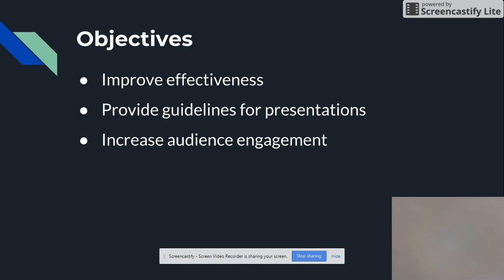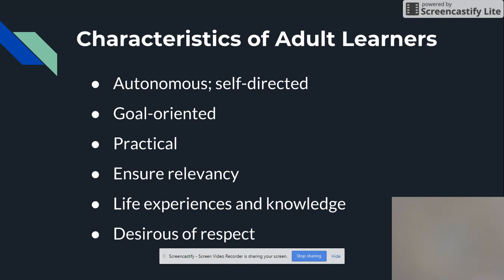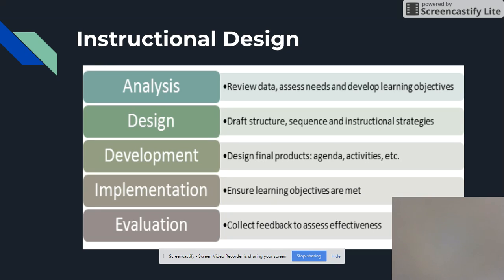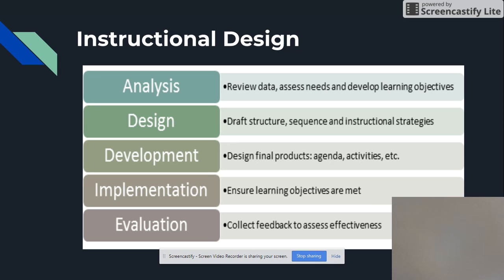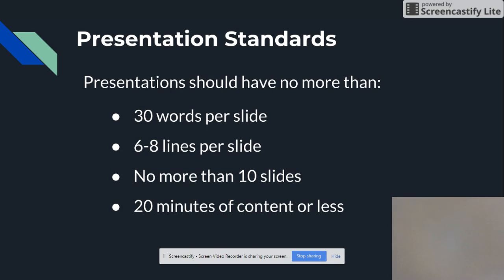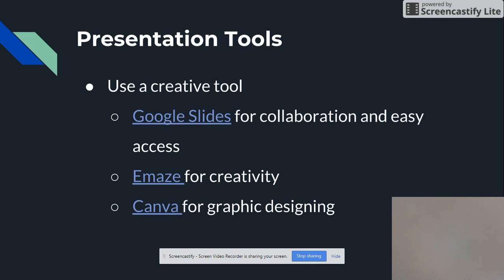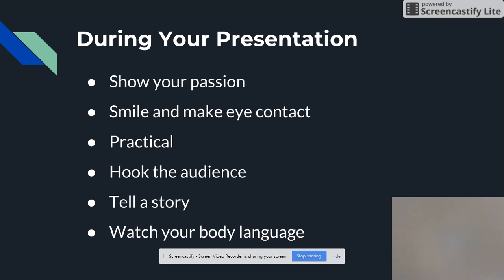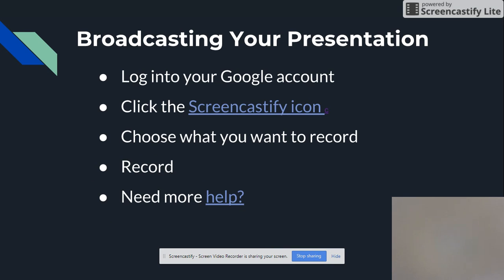Apr 22, 2018 9:55 PM